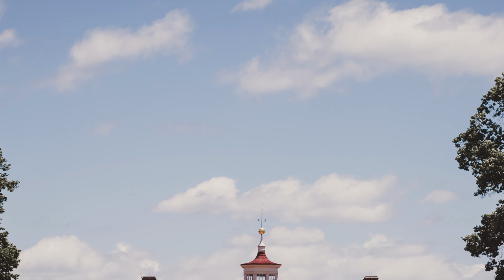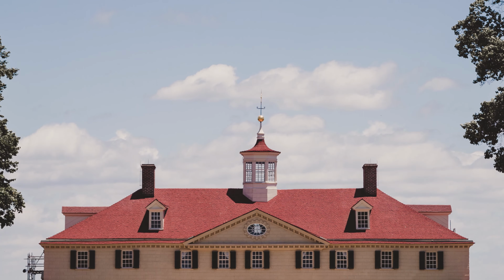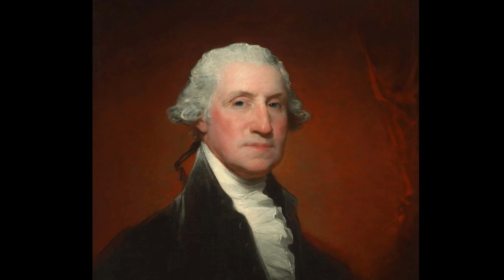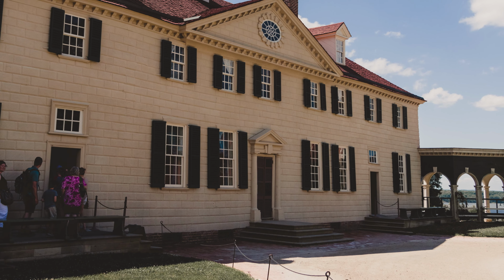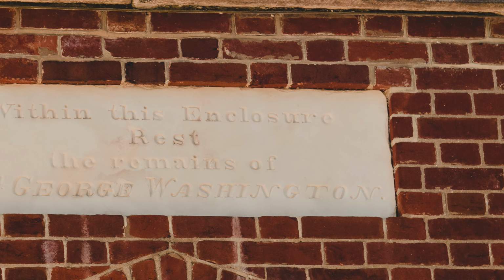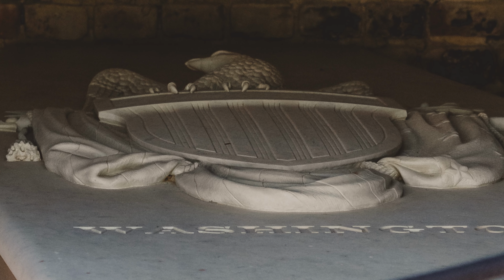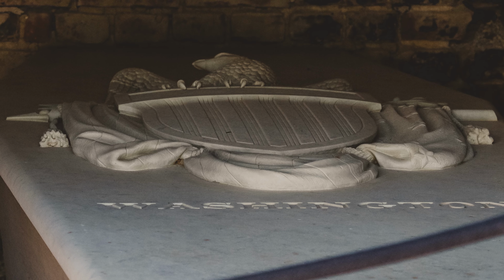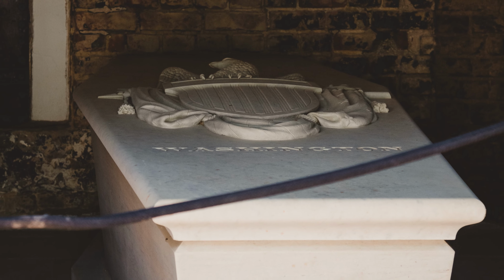Secret Virginia Podcast Episode 14: George Washington's Mount Vernon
Appearances are deceiving at George Washington’s Mount Vernon. Does his spirit still linger in the room where he died? Join our host, the mercurial Morella Belle, for Season 2 of the Secret Virginia Podcast, where we explore the hidden mysteries of the Old Dominion and its neighbors.

Each year, thousands of tourists visit Mount Vernon to learn about our first president, George Washington, but if you are among a lucky few, the white-haired general may pay you a personal visit. George Washington died at home in this upstairs bedroom on December 14, 1799. After only a few short years, visitors reported startling encounters with his ghost. An 1890 newspaper article declared “This historic chamber is haunted; of that there would seem to be little doubt.”

In 1830, a vindictive gardener attempted to steal Washington’s skull from his mausoleum, but accidentally absconded with that of a distant relative. This prompted a new, more secure crypt to be built, which still stands nearly two centuries later.